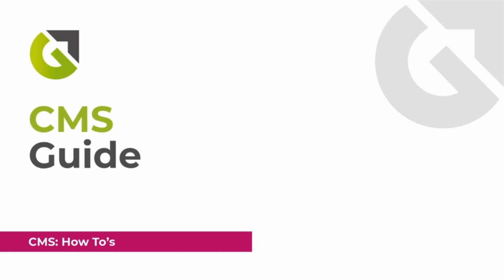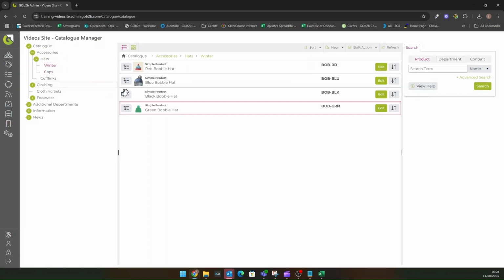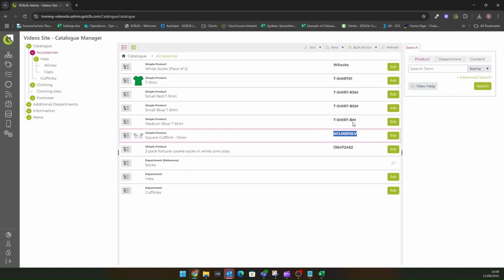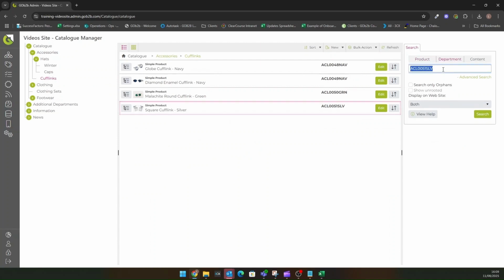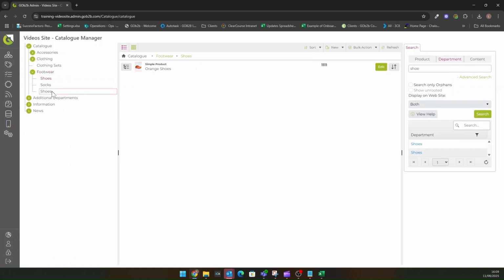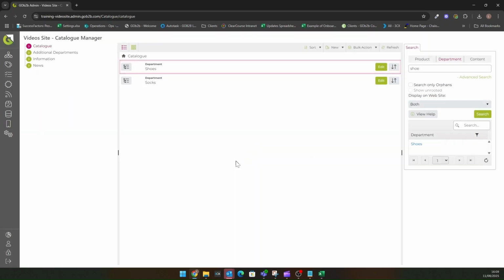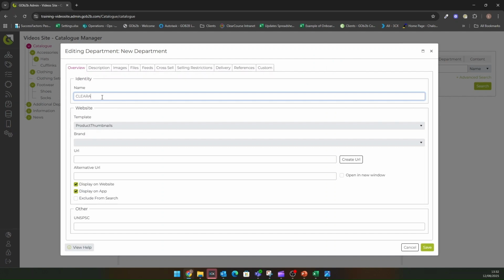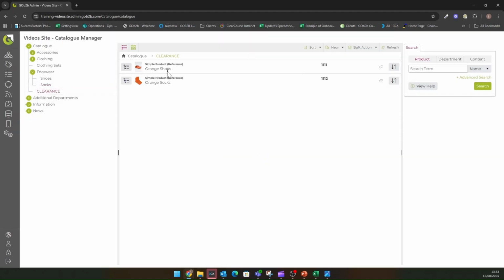Guide to the GOb2b Content Management System (CMS)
Welcome to this GOb2b instructional video, sharing information on how to use the CMS. In this series, we will provide clear, step-by-step guidance to assist you in configuring and managing your GOb2b website. Our aim is to support you in establishing a reliable and efficient B2B platform by walking through key setup processes, administrative tools, and essential features.

Thank you for choosing GOb2b.